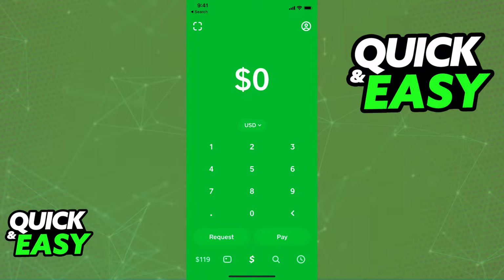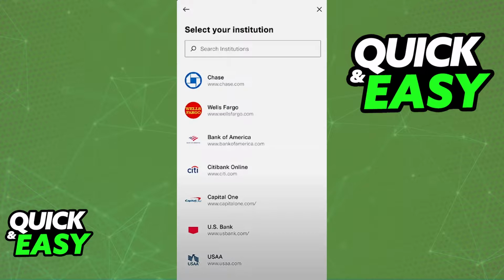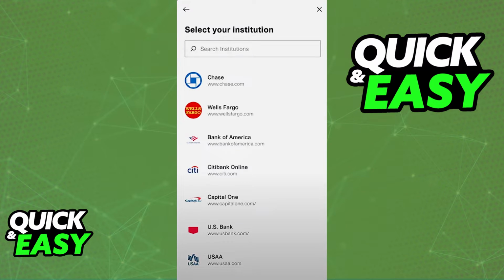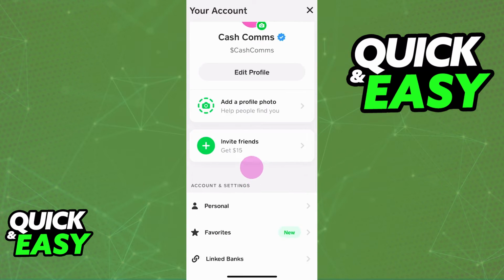How To Use Paypal with Cash App ??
In this video I will solve your doubts about how to use paypal with cash app, and whether or not it is possible to do this.

I hope I have helped you with the video!